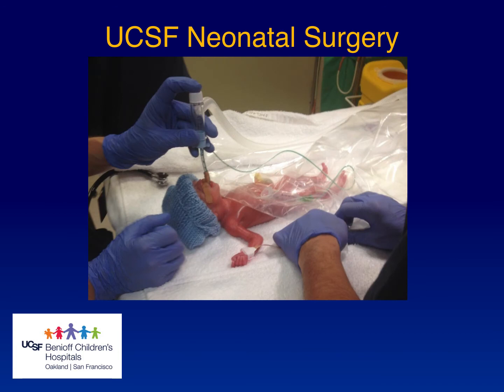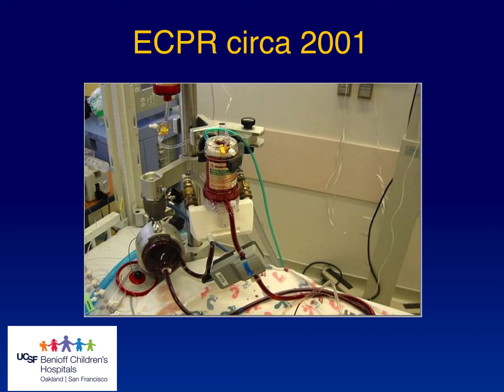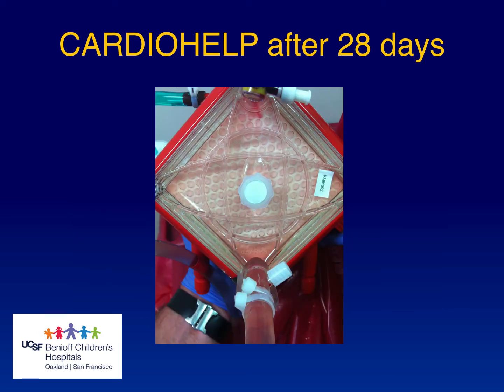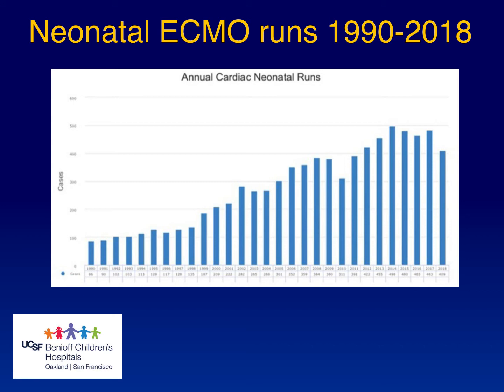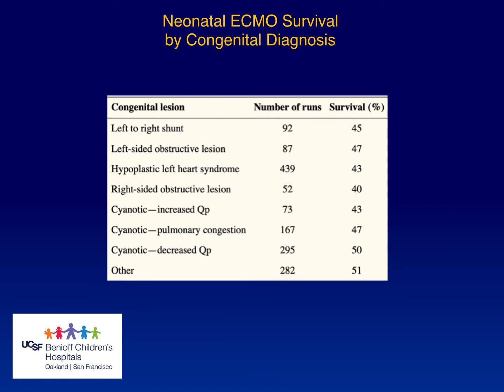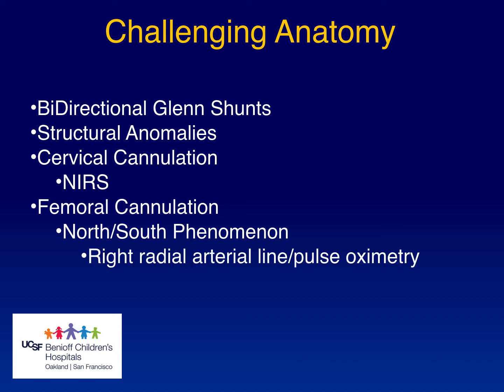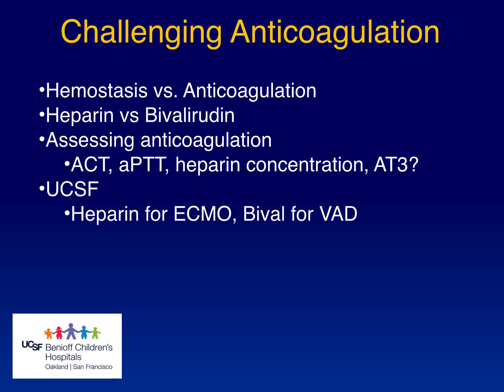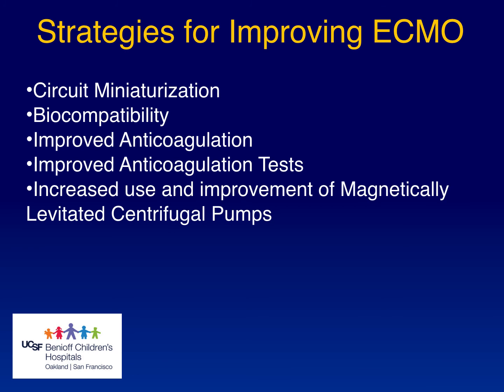ECMO in Neonates with Congenital Pathologies by ClintonJones UCSF Benioff Children Hospital USA